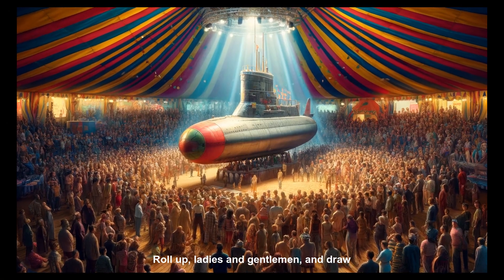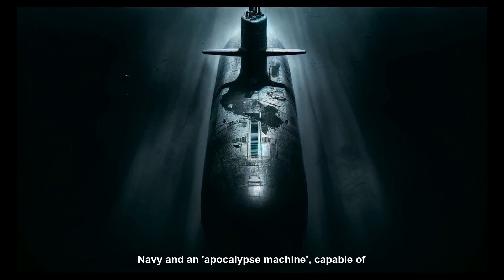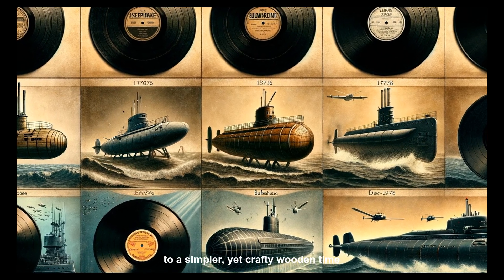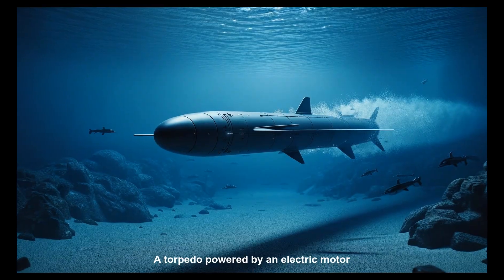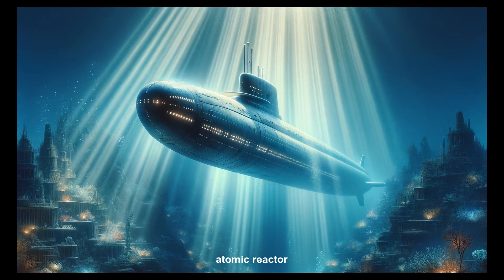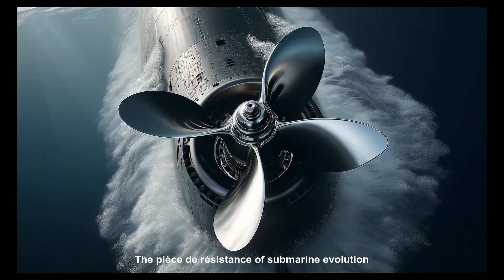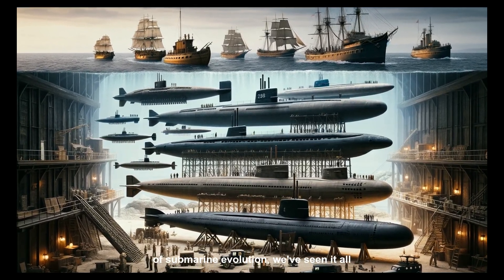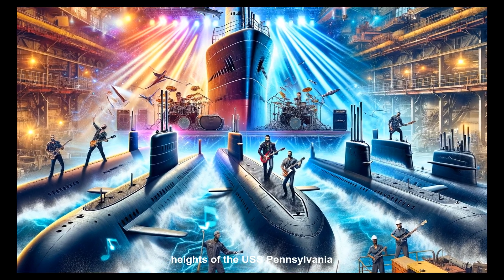Rock n' Roll of Submersibles: The Evolutionary Journey of Submarines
Dive deep into the mesmerizing evolution of submarines, from the humble wooden Turtle to the colossal USS Pennsylvania, echoing tales of innovation paralleled only by rock n' roll legends.